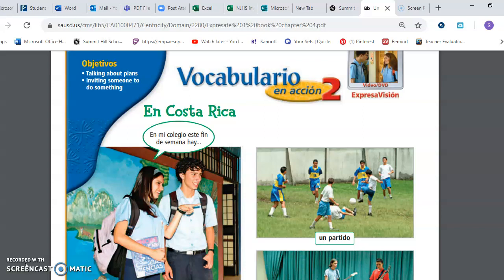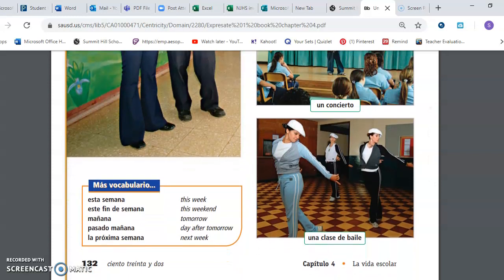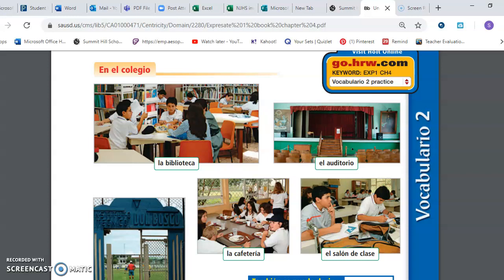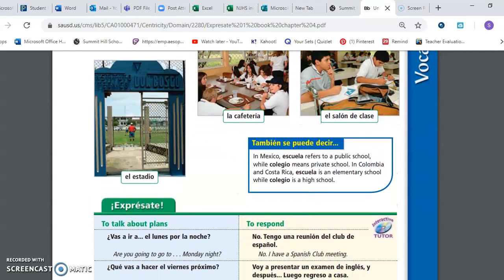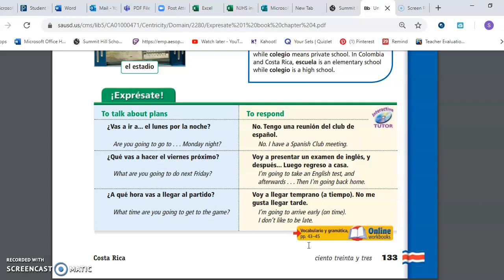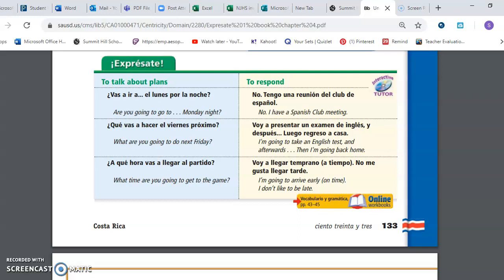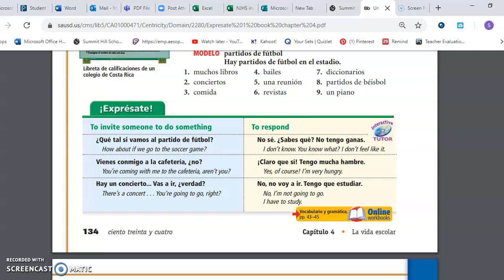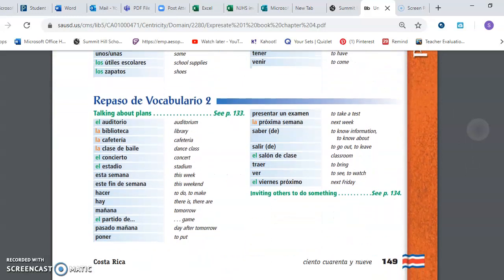Dia 13 7th grade video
Chapter 4 vocabulario 2